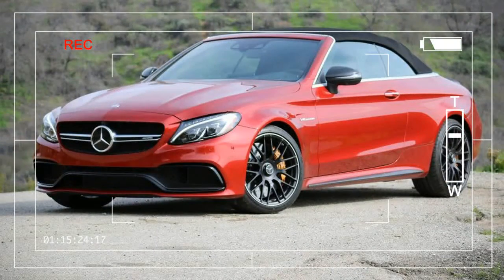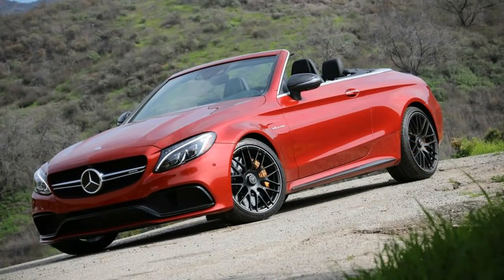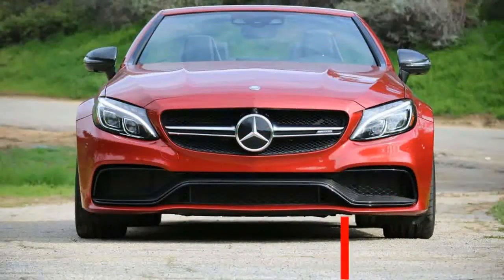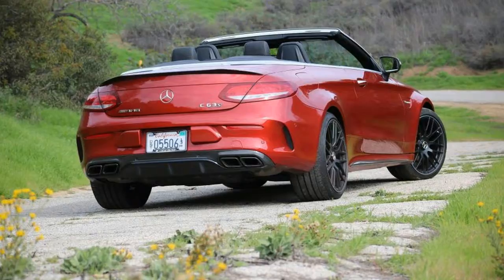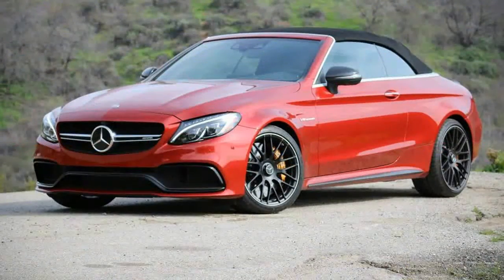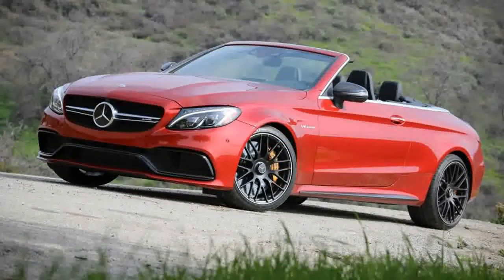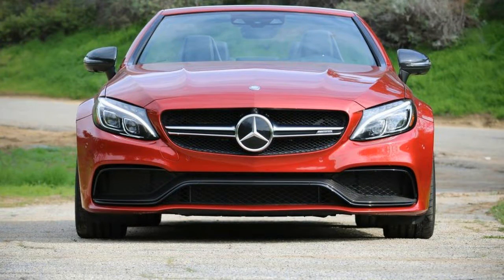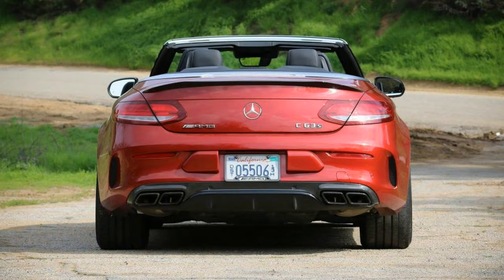MUST WATCH 2017 Mercedes AMG C63 cabriolet Price and News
MUST WATCH 2017 Mercedes AMG C63 cabriolet Price and News - “From the sublime to the ridiculous is only a step” is a well-known idiom that came to mind multiple times during our week with the 2017 Mercedes-AMG C63 S cabriolet. Could that step be the difference between the sublime and equally new C43 AMG cabriolet, with its sweet 362-hp twin-turbocharged V-6, and the ridiculously overpowered C63/C63 S cabriolets, endowed as they are with AMG’s hand-built, twin-turbocharged 4.0-liter V-8 in 469-hp and 503-hp tunes? Or, considering the mass and structural challenges of convertibles, is that step Mercedes-AMG’s decision to risk diluting the street cred of its C63/C63 S coupes, being bad-ass creatures themselves? Regardless of the answer, a C63 S cabriolet is just a step away from two vehicles that could be fairly characterized as sublime, and we couldn’t wait to get our hands on one, drop the top, and determine where it fell.

 2017 Mercedes AMG C63 cabriolet $75,000

Popular Post !